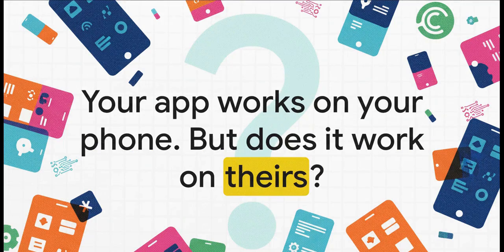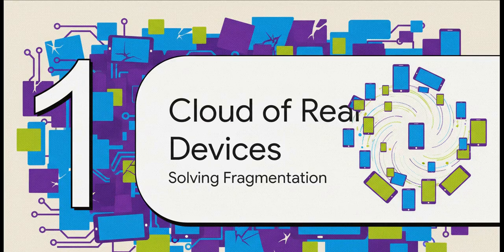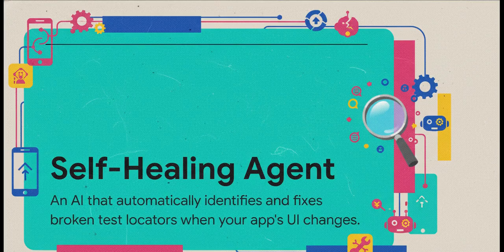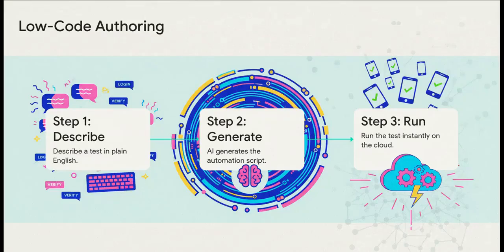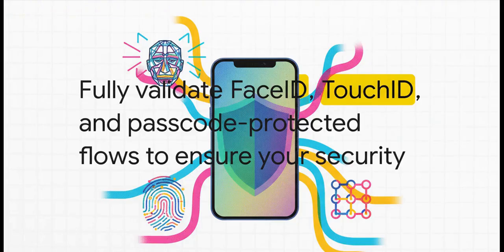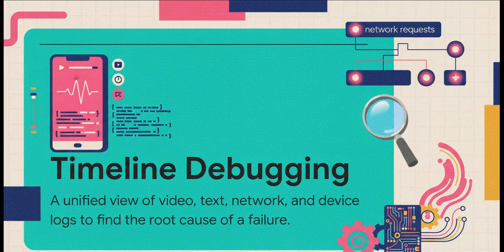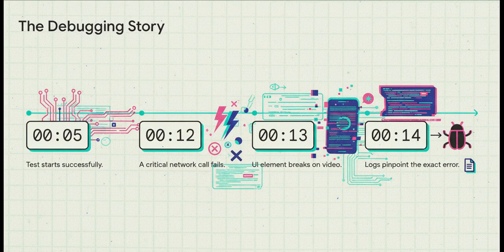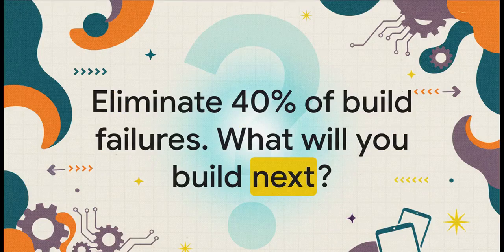🚀 BrowserStack App Automate 2025: The Ultimate Mobile Testing Powerhouse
BrowserStack App Automate leveled up big time in 2025 — making mobile automation faster, smarter, and way more DevOps-friendly. Whether you're grinding through regression suites or scaling CI pipelines, this platform is now built different. 💯

🔥 What’s New & Why It Matters (2025 Update)

1️⃣ 30,000+ Real Devices — Globally

Test on actual hardware, not flaky emulators. Instant Day-0 access to fresh Android + iOS releases across 19 global data centers.

2️⃣ AI-Supercharged Testing

The new BrowserStack AI suite brings:

Self-Healing Tests → Fixes broken locators automatically

Test Selection Agent → Runs only the tests impacted by code changes

Low-Code Authoring → Generate tests from plain English

Massive speed boost for QA teams. ⚡

3️⃣ Real-world Scenarios on Real Devices

Supports complex flows like:

FaceID / TouchID

In-app payments

Camera image injection for QR scans

Network shaping (2G → 5G drops)

4️⃣ Smart Debugging Dashboard

AI-powered reports with:

Timeline video logs

Network logs

Device logs

Accessibility issue detection

Way easier to trace failures.

5️⃣ CI/CD + Framework Friendly

Works seamlessly with Appium 2.x, Selenium, Playwright, Jenkins, GitHub Actions, Azure DevOps — all the hits.

6️⃣ Plug-and-Play Setup

Just drop in the BrowserStack SDK. No code rewrites. No pain. No chaos.

✨ Why Teams Love It

It kills device fragmentation, cuts pipeline time, reduces flaky failures, and gives rock-solid reliability — perfect for Agile, DevOps & Gen-Z speed QA. 🚀